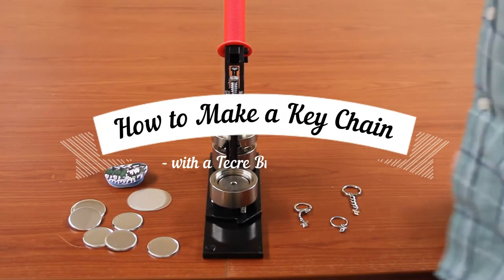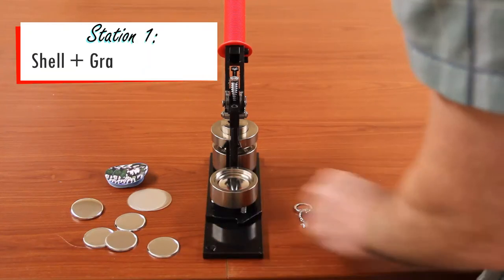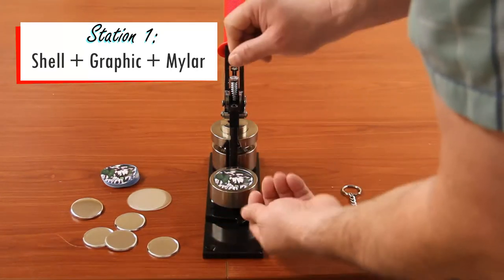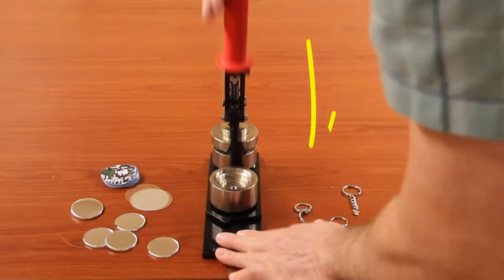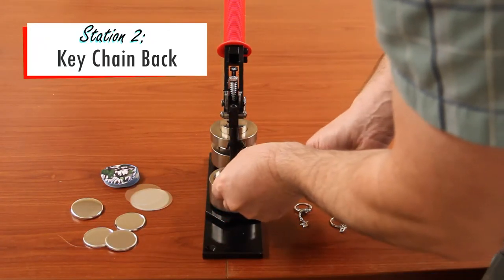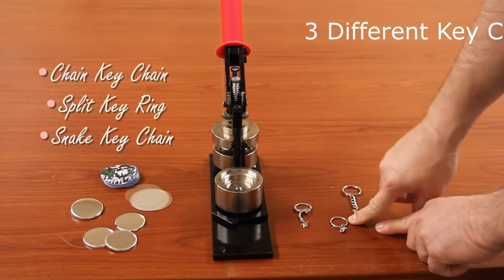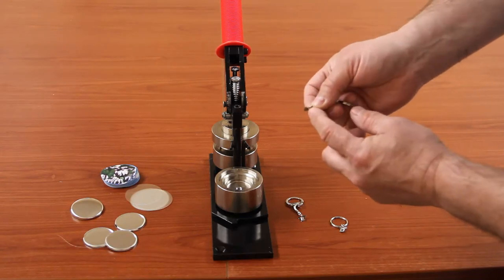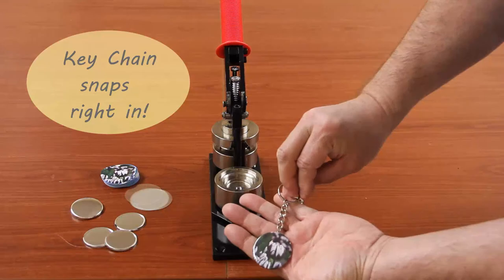How to Make a Key Chain with a Tecre Button Maker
Yes, it's true! By using different component parts in Tecre's button makers, some of the button making machines can make an entirely different product! Learn how to make a key chain button here!